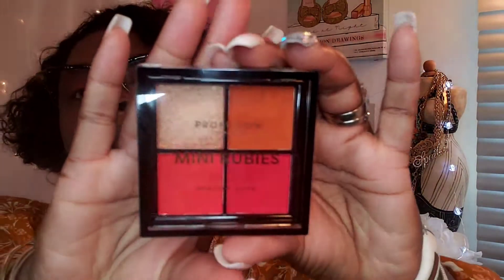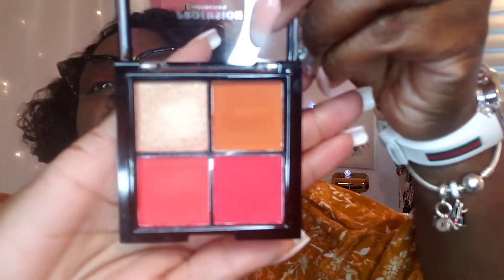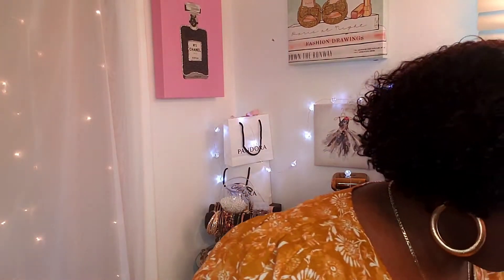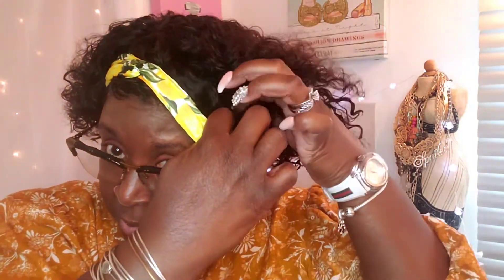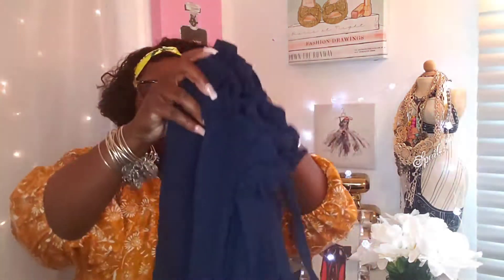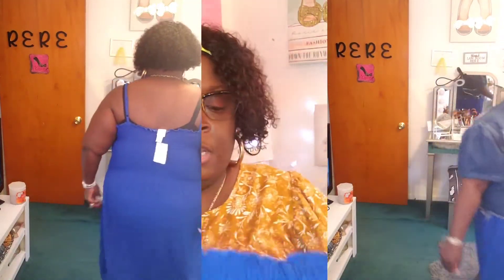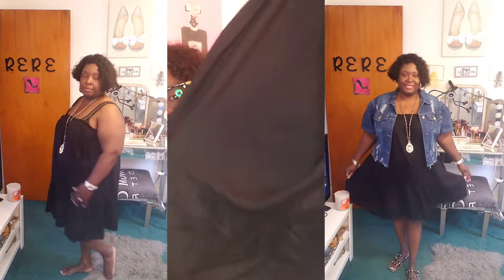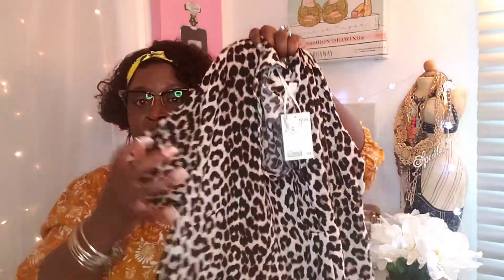Lovely Wholesale & H & M Haul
Lovely Plus Size Street Ripped Ruffle Design Deep Denim Jacket  5xl 20.99

H & M